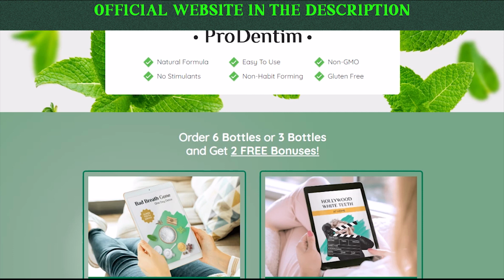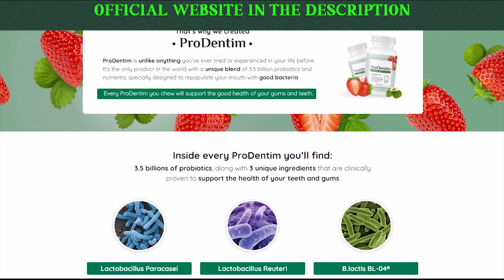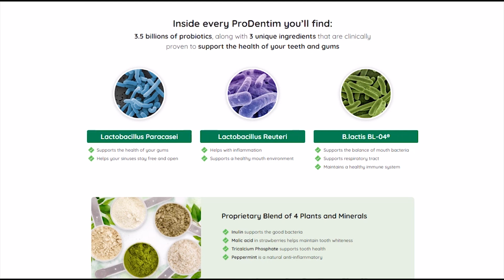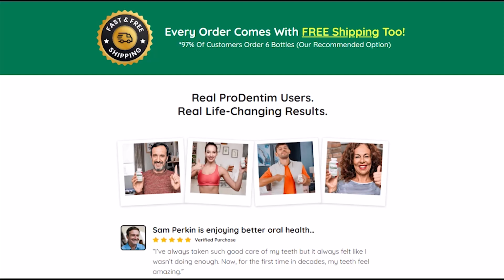ProDentim Reviews: (Fake or Legit) What Customers Have to Say?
How to Use ProDentim?

With ProDentim, you can get the same great results as with traditional dental care products but without the hassle of having to buy multiple products and visit the dentist regularly.

It is recommended to take one to two ProDentim soft capsules per day, with food. It is important to follow the dosage instructions provided by your healthcare provider, ideally after brushing teeth or using mouthwash. If you are pregnant or breastfeeding, please consult your healthcare provider before use.

ProDentim - Safety and Side Effect

The product contains natural ingredients that are clinically proven to be safe and effective, making it an ideal choice for people who are looking for a safe and reliable dental supplement. ProDentim also provides users with additional benefits such as reduced recovery time, improved oral hygiene, and increased comfort during treatment.

ProDentim is a trusted name in the field of oral care. It is made in FDA-approved facilities and GMP-certified, ensuring that it meets the highest standards of safety and efficacy.

Cost & Where to Buy ProDentim?

ProDentim is an affordable and effective dental care solution that can help you take better care of your teeth. It is an easy-to-use product that can be bought online from its official website. With ProDentim, you can save money on dentist visits, as it helps to keep your teeth healthy and strong without the need for expensive treatments.

Prodentim Reviews-New Advanced Oral Probiotic Dental Health (Where to Buy Prodentim? From Official Website)

ProDentim Reviews 2023: {Fake or Legit} Fake Customer Results, What Customer Have to Say?

Prodentim (Official Website) Reviews by Consumer Reports

ProDentim Reviews {TRICK ALERT} Read Before Buying!

ProDentim Reviews (Truth EXPOSED) Is This Oral Health Supplement Legit?

[SCAM EXPOSED] Prodentim Review [ProDentim Independent Or Soft Tablets] Are ProDentim Teeth Gum Website! Legit Or Fake?

Prodentim Reviews (WARNING! 2023 Urgent Dentist Report) Is it Real Candy? Doctor Teeth Reports in Australia & New Zealand!

Prodentim Reviews DISCLOSE Prices Are Too Crazy 2023

Prodentim Negative Reviews, Side Effects, Customer Reviews, Does

Prodentim Really Work? Read this Prodentim Soft tablet Review to Know more.

ProDentim Reviews 2023 - [URGENT Customer Update!] Fake Hype Or Real Results? (Shocking Complaints Exposed!)

ProDentim Reviews 2023: Results & Customer Feedback - Effective Oral Probiotic Candy for Dental Health or Low-Cost Ingredients?

PRODENTIM Reviews SCAM SHOCKING RESULTS You Know This
Prodentim Reviews [Honest Customer Warning!] Fake Customer Results?

Is ProDentim The Miracle Dental Health Supplement It Claims?

Prodentim Reviews:  WARNING 2023!! USA Customer Update (Dr Drew Sutton Dentist) Is Prodentim A Scam Product?

Prodentim Reviews ADVANCED ORAL Probiotics For Healthy Teeth & Gums

ProDentim Reviews [Updated]: Ingredients, Working, Side Effects, and Results

ProDentim Reviews - Disturbing Customer Reviews and Complaints Exposed

ProDentim Oral Probiotic Genuine Formula Or Fake Ingredients - Scam Alert 2023

Prodentim Oral Probiotics Reviews [Benefits, Pros-cons and Warnings
ProDentim Reviews Read WARNING SCAM Ingredients Website

Prodentim Reviews - URGENT Customer Warning! Honest Truth Exposed (2023 Update)

Prodentim Reviews - Shocking Customer Complaints - Ingredients List Exposed!

ProDentim Probiotics Healthy Teeth Ingredients and Side Effects Report Exposes

Prodentim Reviews BEWARE SCAM Nobody Tells You This

ProDentim Reviews: [Shocking Customer Reactions & Results] Low-Cost Ingredients or Effective Oral Probiotic Candy for Dental Health?

ProDentim Reviews - Effective Oral Probiotic Candy for Dental Health or Cheap Ingredients?

ProDentim Reviews - Customer Reviews Exposed! Must Read!

ProDentim Reviews - GroundBreaking Report Exposed By Customers

ProDentim Canada Reviews (Updated Report-CA) Is ProDentim Pills Worth It?

ProDentim Reviews SCAM or Legit HIDDEN Truth Revealed

Prodentim Reviews: Real Independent Reviews Revealed

ProDentim UK Reviews (United Kingdom) New Information That Will Blow Your Mind